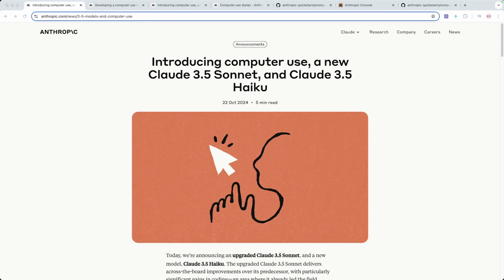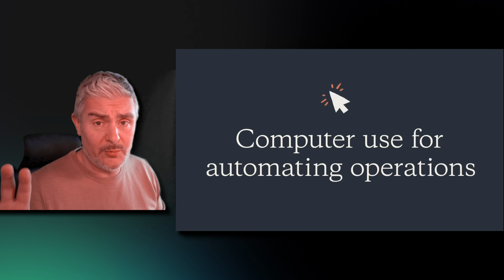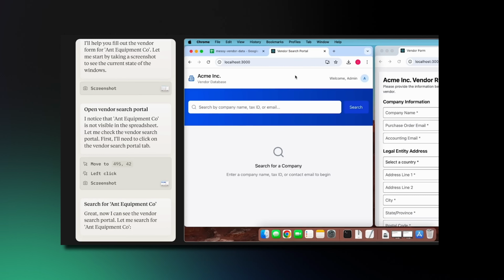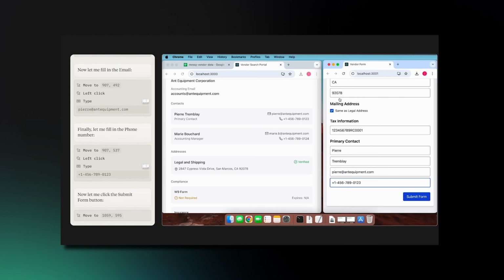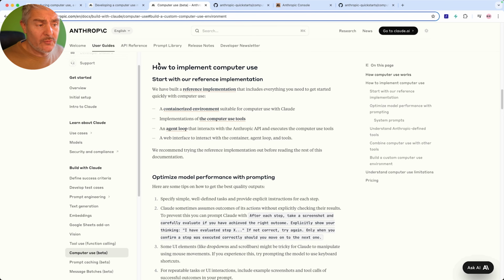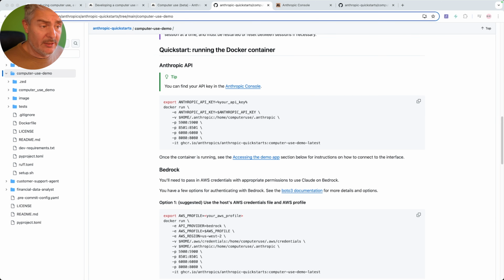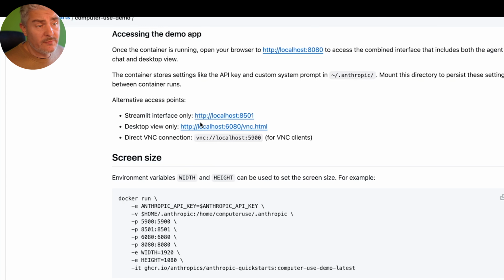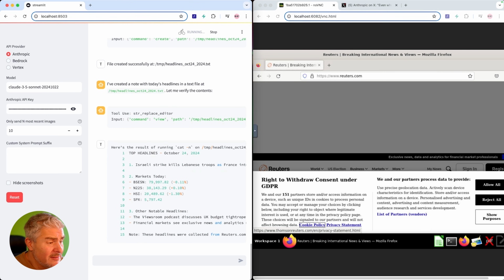I Let Claude Hijack My Computer! Testing Computer Use + Installation Guide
🔥 NEW: Claude's Computer Use Beta - Complete Setup Guide & Demo
Anthropic just dropped a game-changer: Computer Use beta for Claude! Plus two new models (Claude 3.5 & Claude 3.5 High). In this video, we'll explore the new Computer Use feature that lets Claude interact with your computer, see a live demo, and walk through the complete setup process using Docker.
🔧 Quick Setup Steps:

Create Anthropic account & get API key
Run the container
Access via localhost interface

⚠️ Note: Computer Use runs in a secure containerized environment, ensuring safe operation on your system.
🕒 CHAPTERS:
0:00 - Introduction & New Announcements
0:32 - Computer Use Demo
1:44 - How Computer Use Works
2:49 - Setup Instructions
4:18 - Getting API Keys
4:58 - Running the Interface
5:20 - Live Demo: Headlines Search
6:42 - Closing Thoughts
💡 Want to try it yourself?